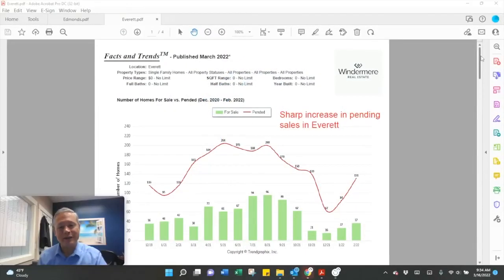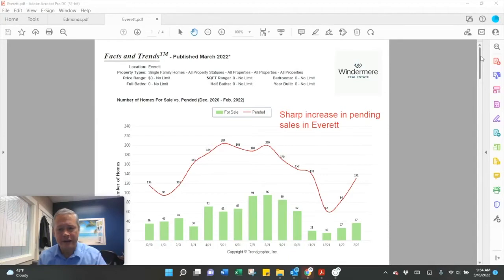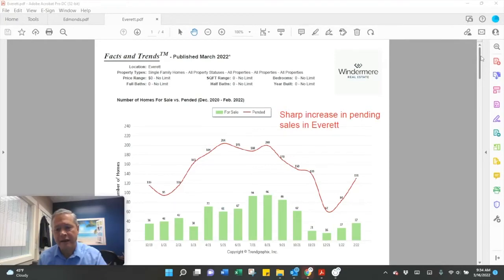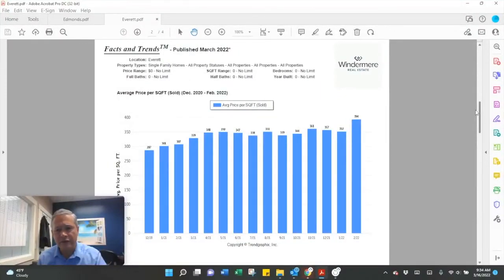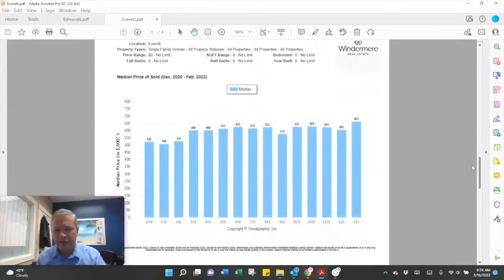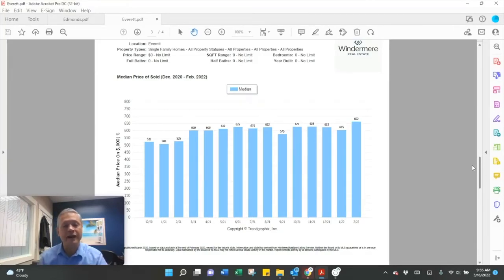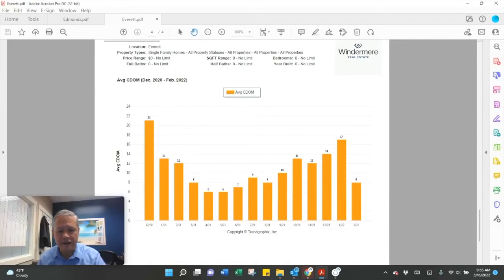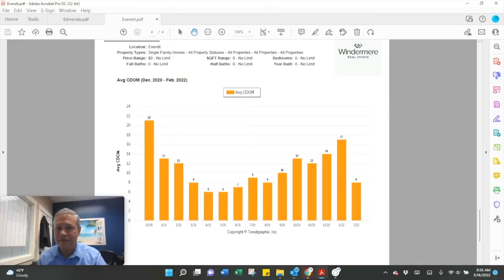March Everett Market Update